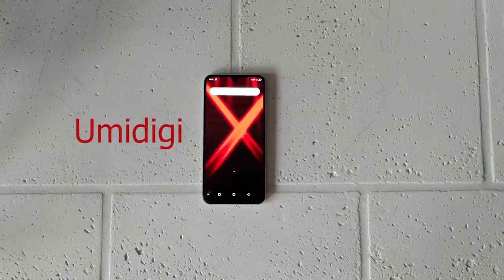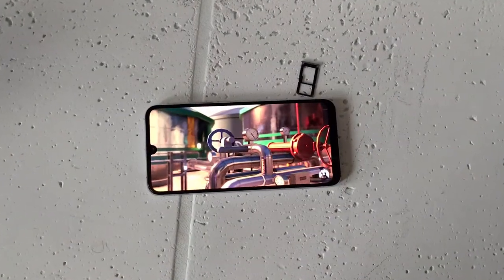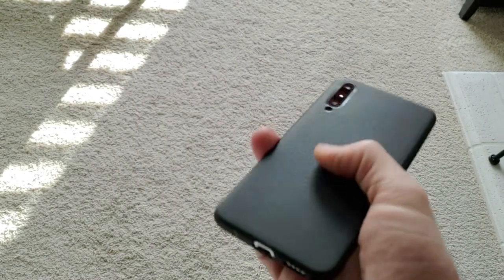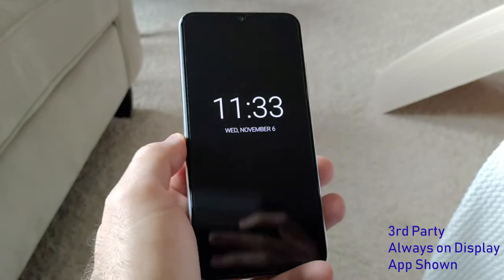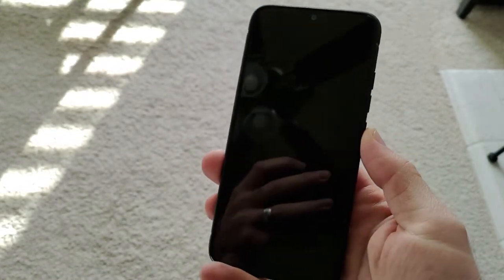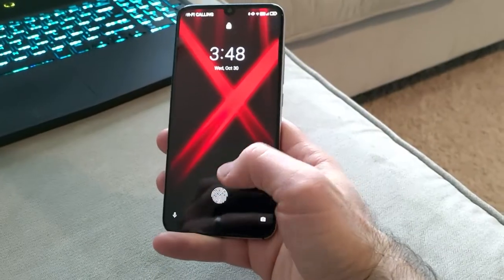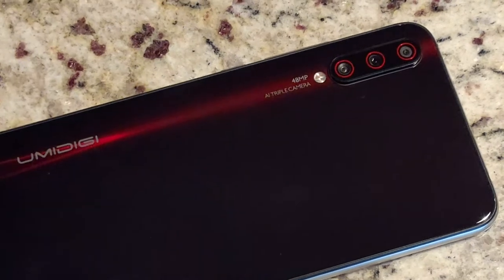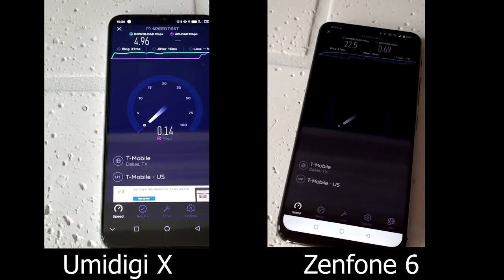Umidigi X Full Review: Is it eXcellent?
Hello friends and welcome back. Today we will be looking at the Umidigi X. This is a solid phone with a lot of features that make it a good buy for the price. I used the phone for 2 weeks as my daily driver so I am very familiar with it and I can recommend it.